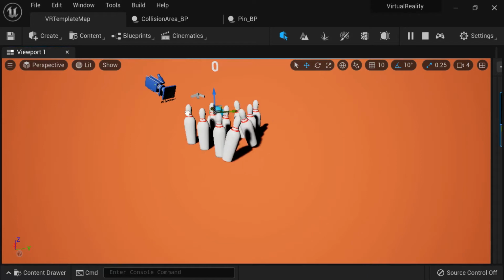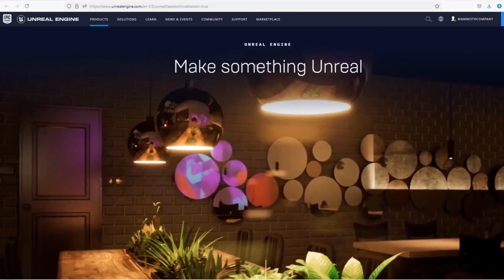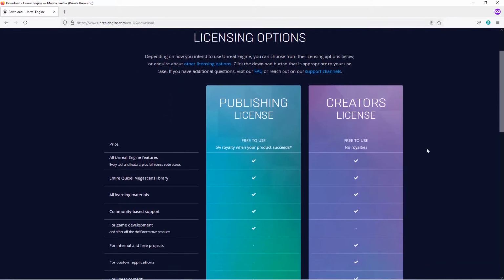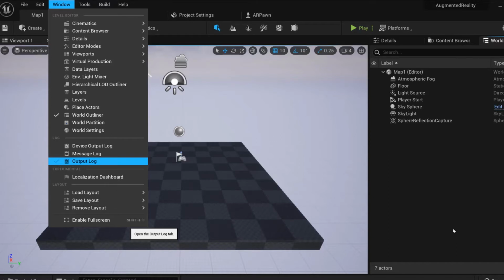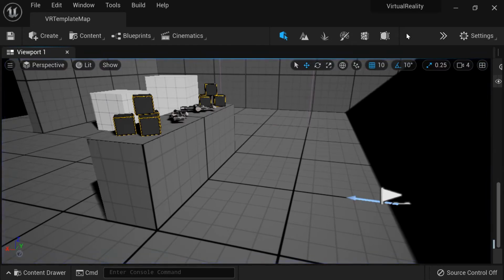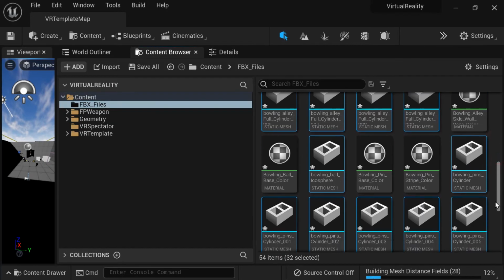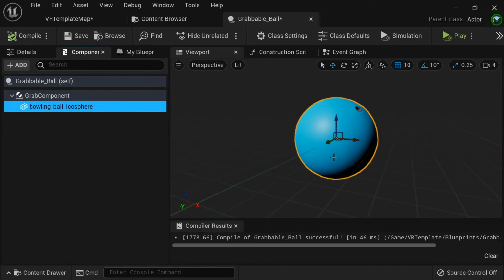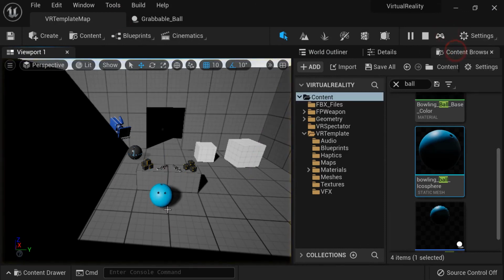Build Your First Simple Virtual Reality Game In Unreal Engine 5